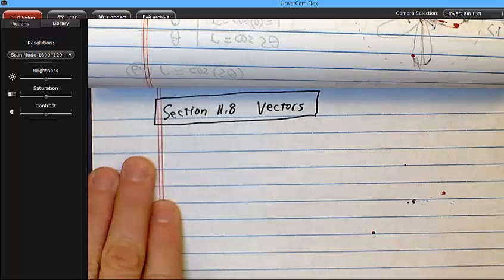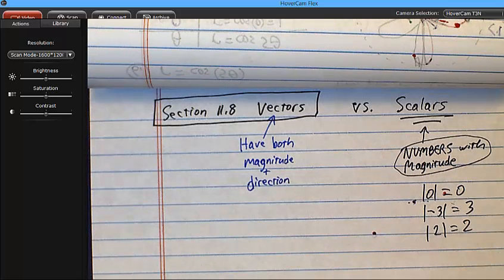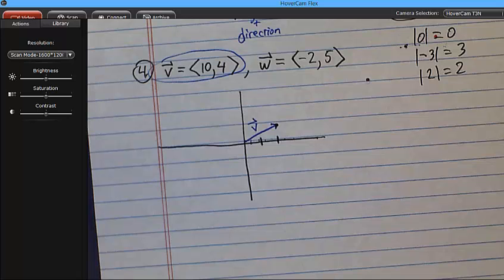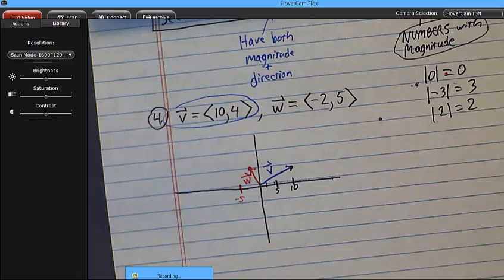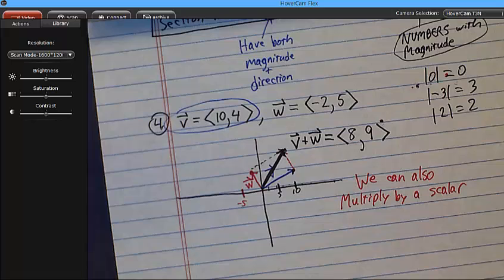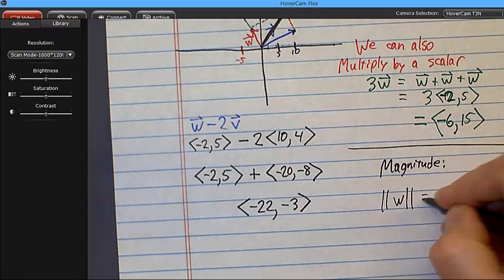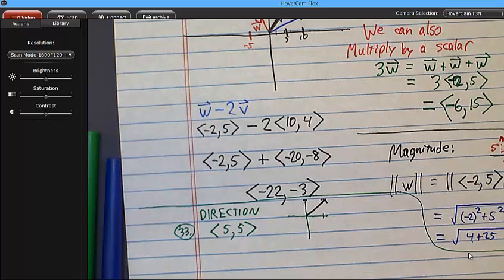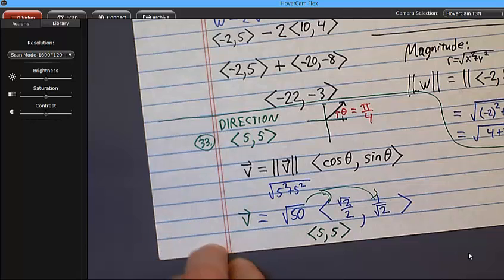Section 11 8 Notes Vectors